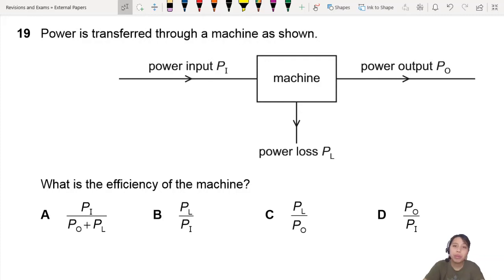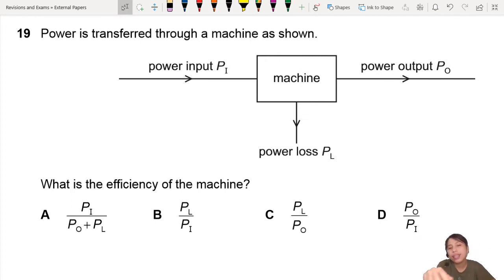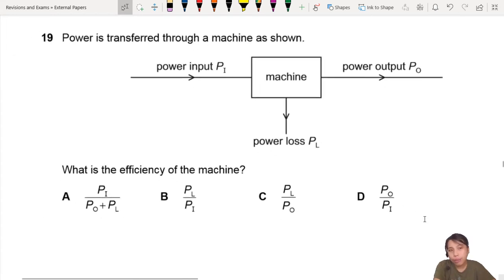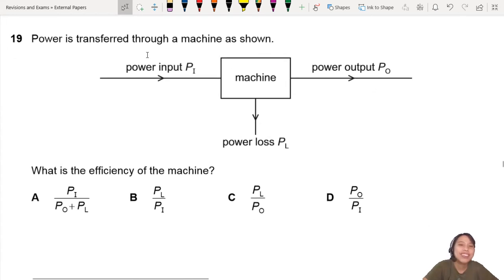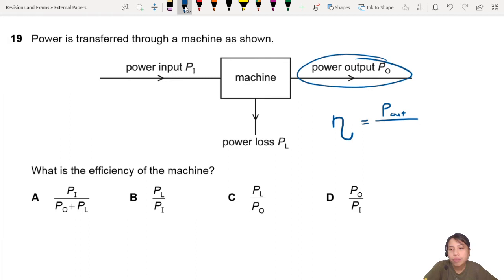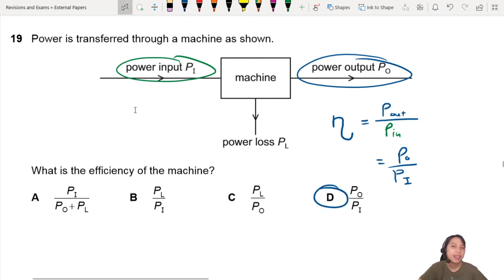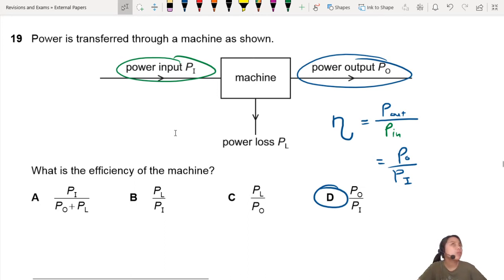MJ20 P11 Q19 System Power Efficiency and Loss | May/June 2020 | CIE A Level 9702 Physics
9702/11/M/J/20: Power is transferred through a machine as shown. What is the efficiency of the machine?